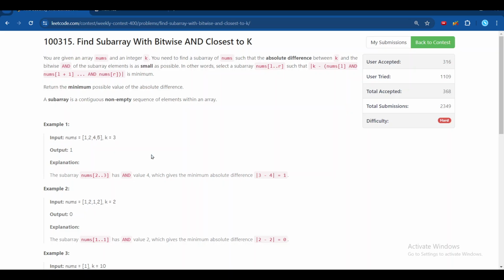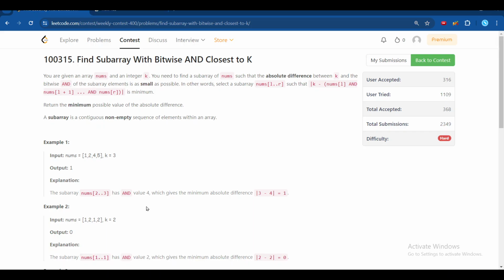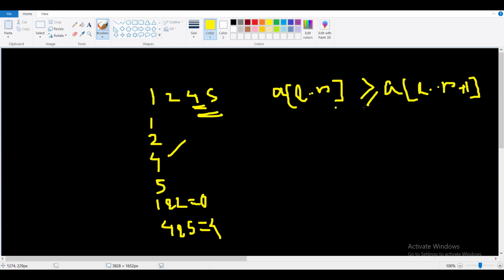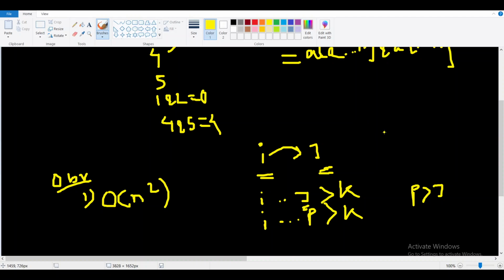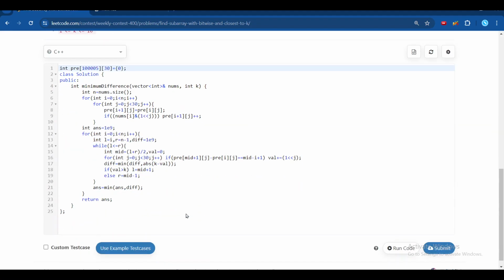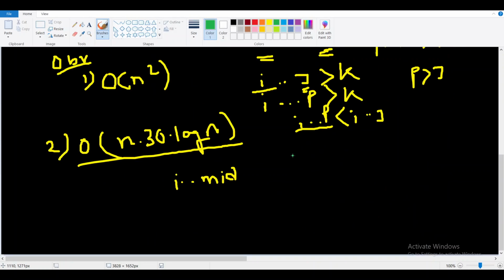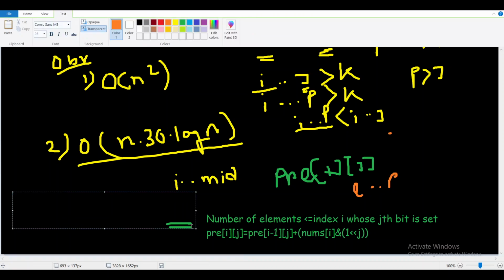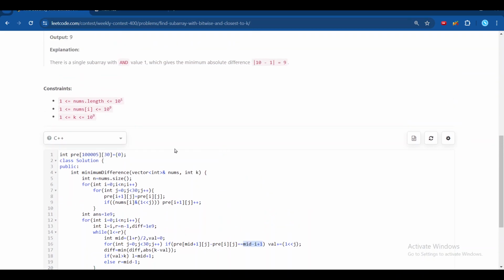Find Subarray With Bitwise AND Closest to K (Leetcode Weekly 400)